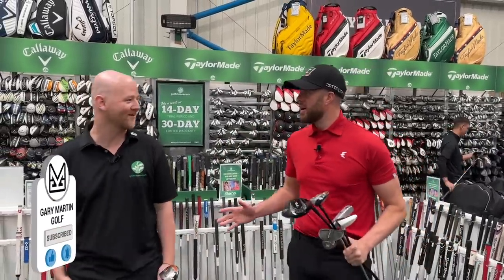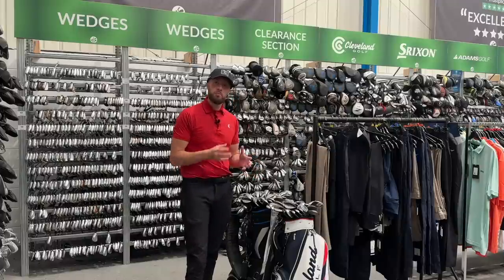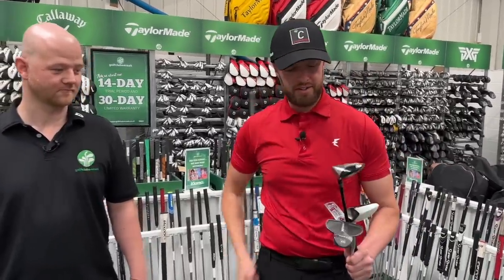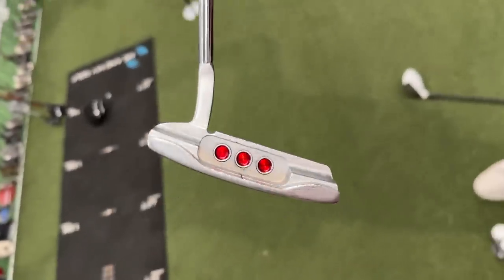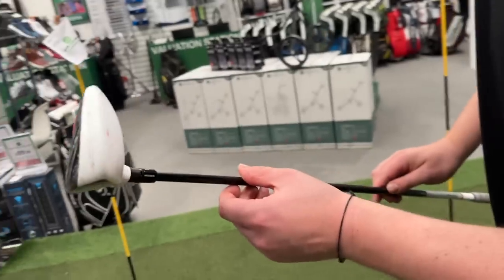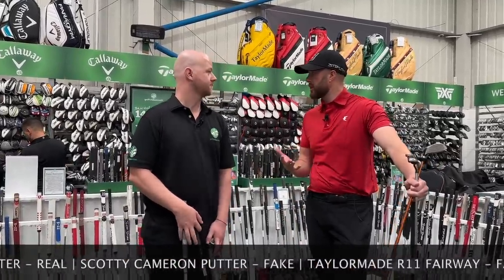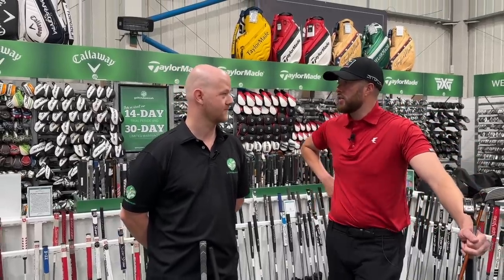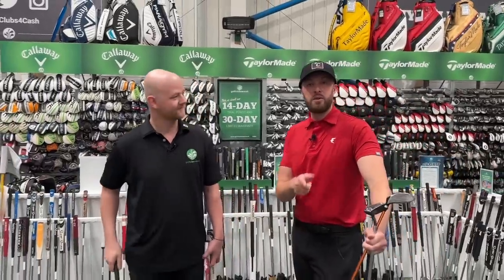I found some FAKE golf clubs at golfclubs4cash!... Would you know if these were fake?...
COULD YOU SPOT A FAKE GOLF CLUB?...

Last time I went to Golfclubs4cash Warrington, I could not believe how many FAKE golf clubs were held in quarantine for destroying / returning to customers.

So many golfers had attempted to trade in golf clubs that they believed to be real, it got me wondering how much our subscribers check used secondhand and new golf gear they buy online?...

Gary Martin